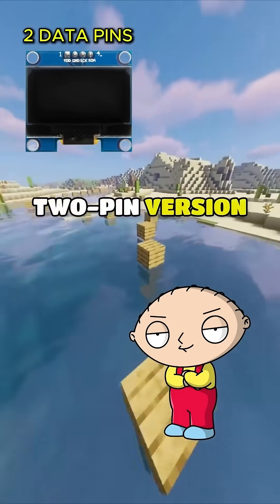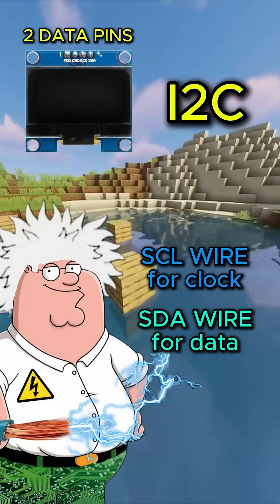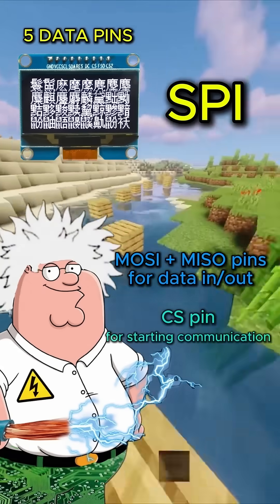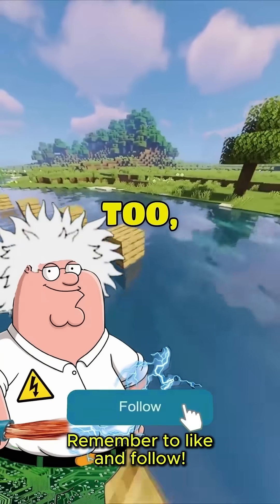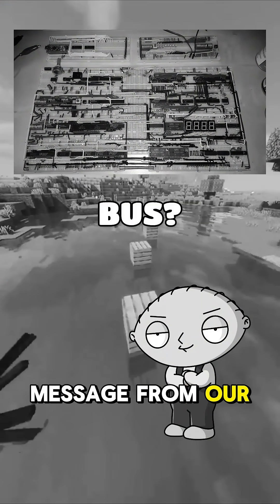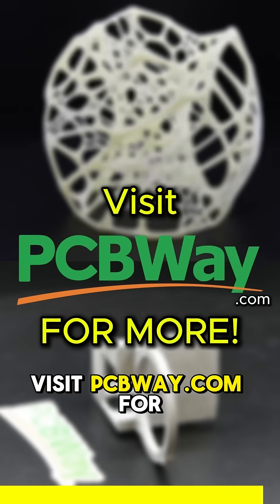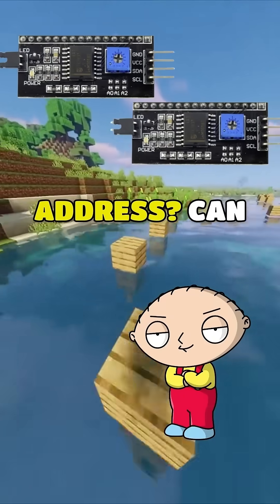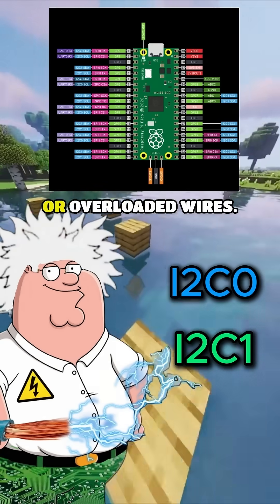I2C vs SPI, which one to Choose?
Today you'll learn about I2C and SPI protocols, their strenght and weaknesses!